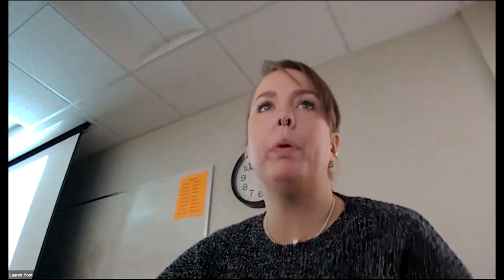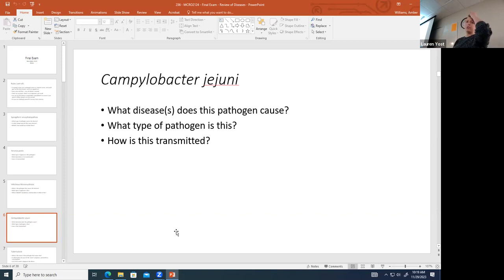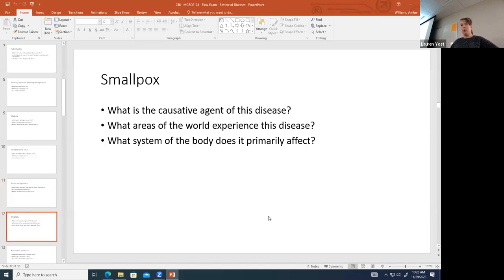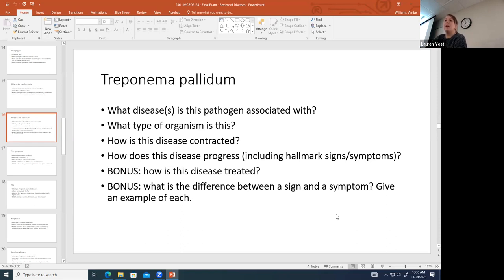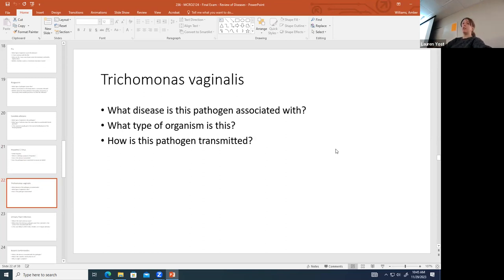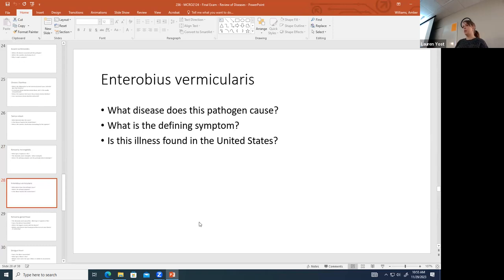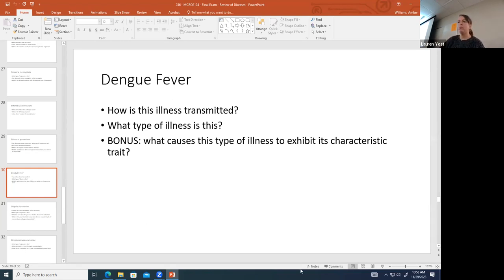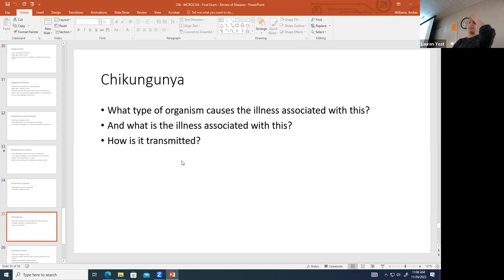236 - MCRO2124 - 60653 - Lecture Final In-Class Review